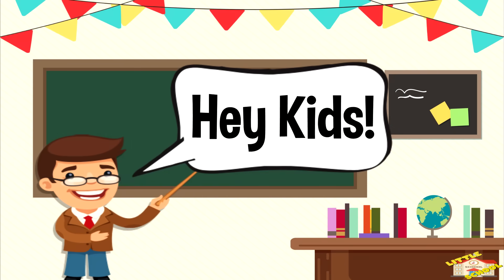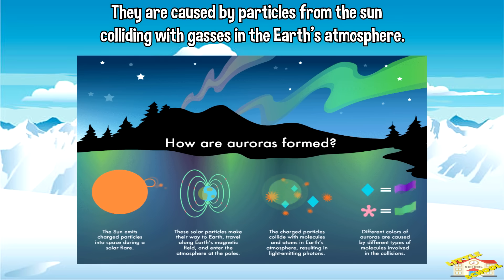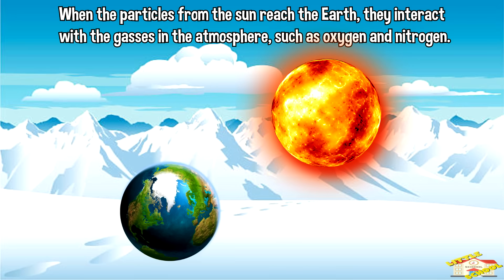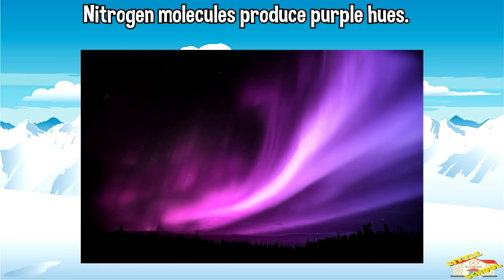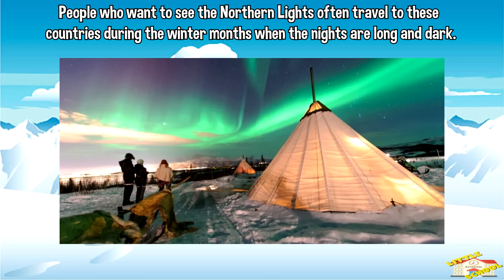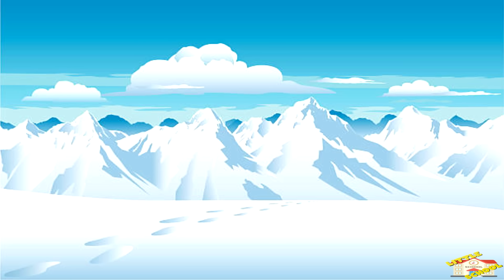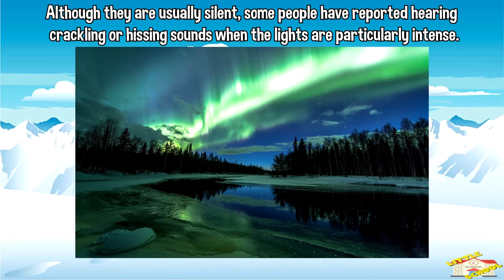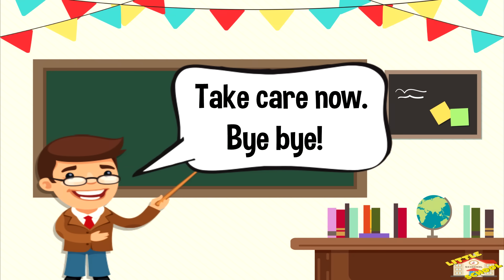The Northern Lights | Science for Kids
Hey kids!

In today's video, we will be learning about the Northern Lights.

Did you know that the Northern Lights can make sounds? That's pretty cool!

If you want to know more about the Northern Lights, come on in and join us in todays lesson.